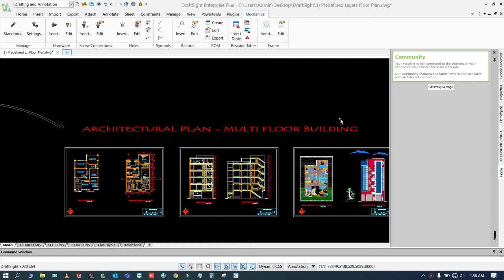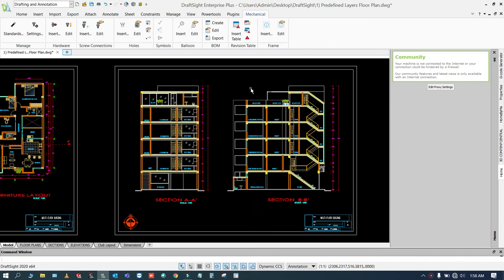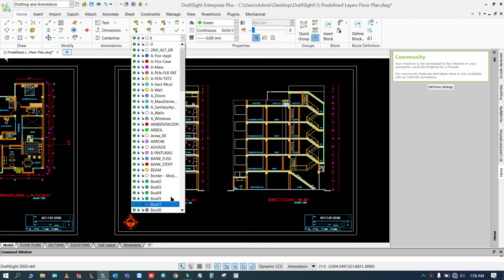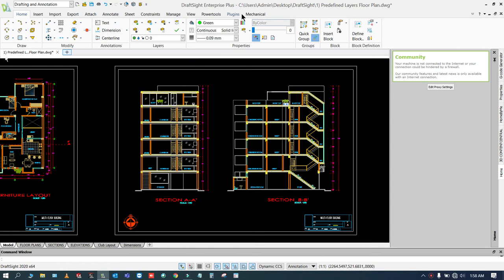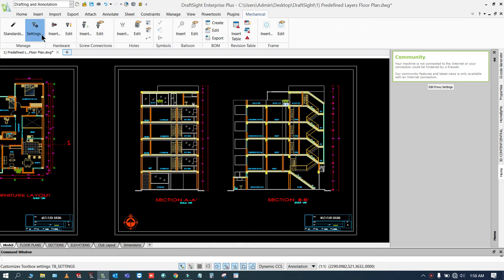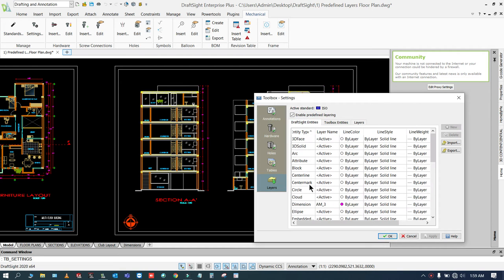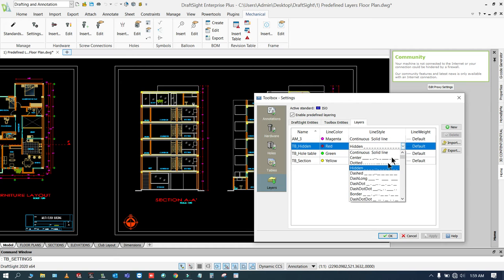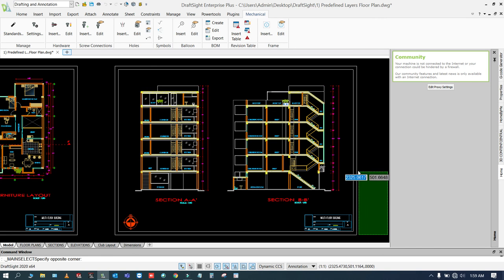DraftSight Predefined Layers | DraftSight Overview